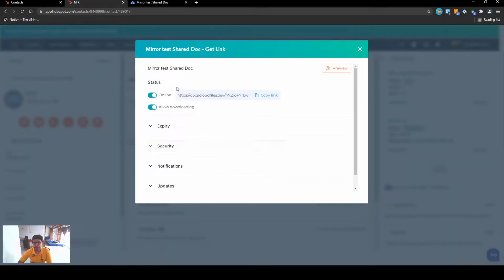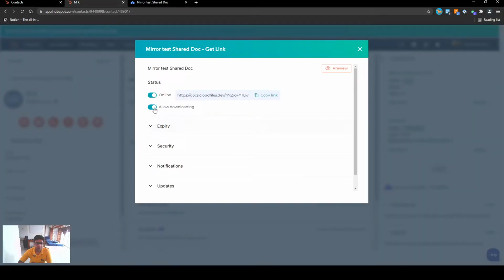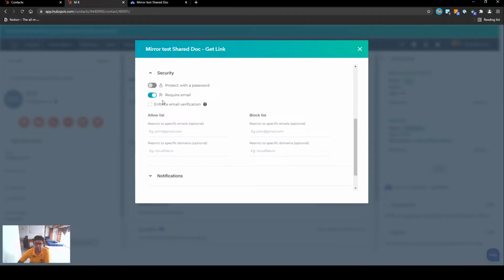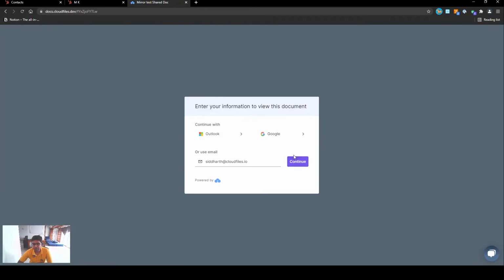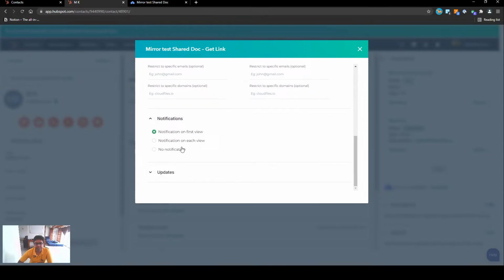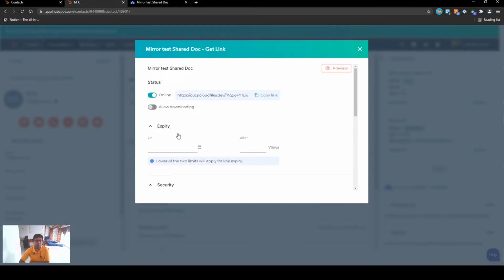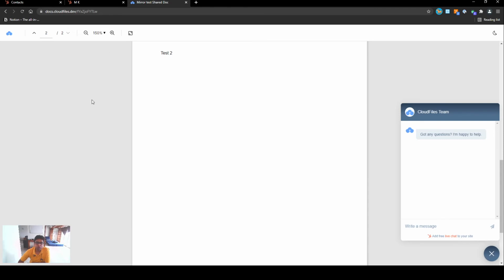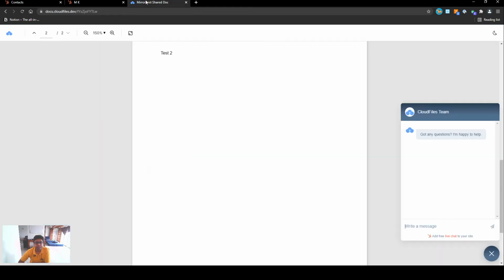CloudFiles in HubSpot: Features - Configuring file security & interactivity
The CloudFiles - HubSpot integration enables better file management & document sharing capabilities in your existing HubSpot implementation.

In this video, we talk about the various link & file viewer settings offered by CloudFiles. These settings enable you to streamline the document viewing experience of your clients. You can white-label the viewer, add your chatbot and other interactivity features, control security features such as download, request emails and verify those emails for confidentiality etc...